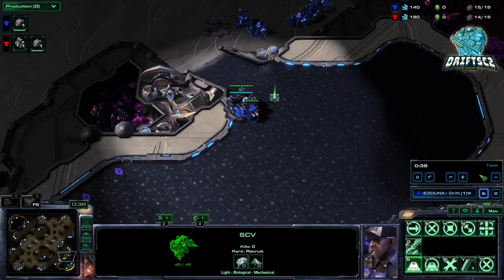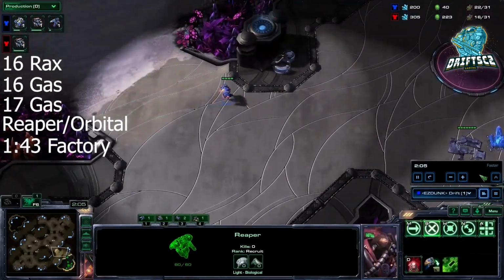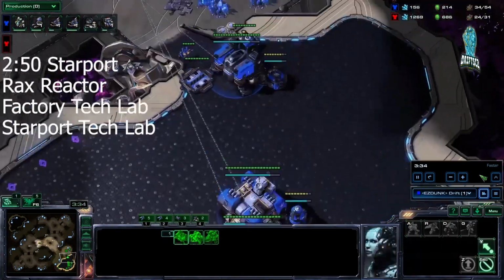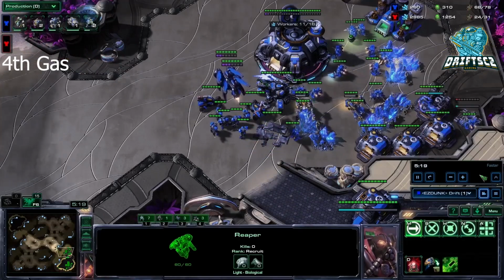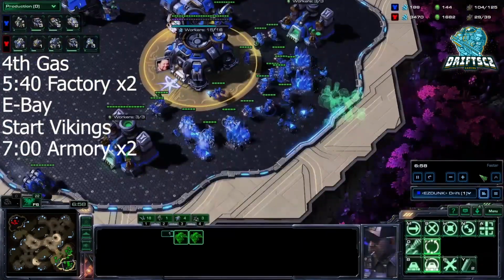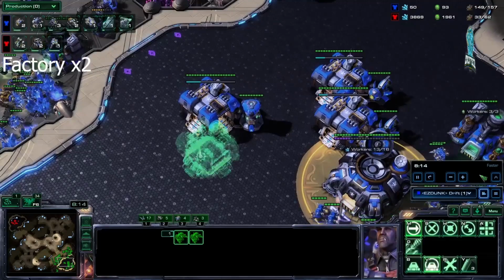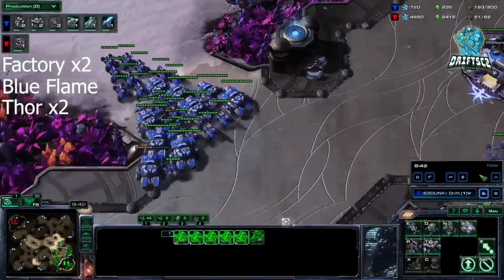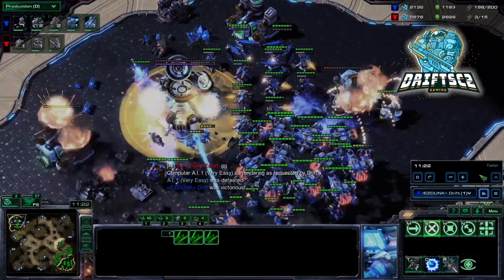TvT SpeCial's 3 Raven Mech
One of the best TvT Mech builds I have seen in the current meta.